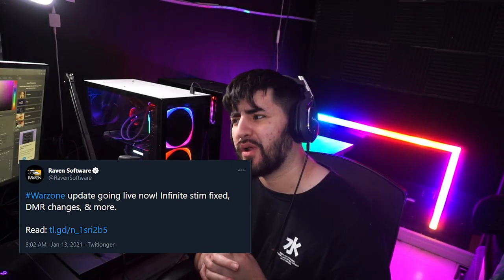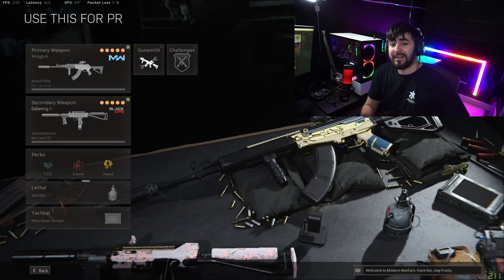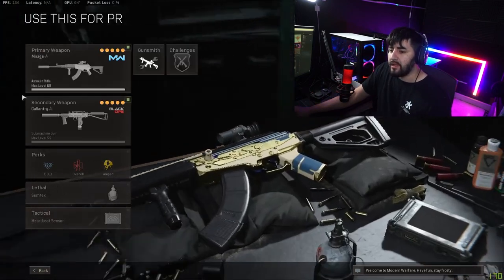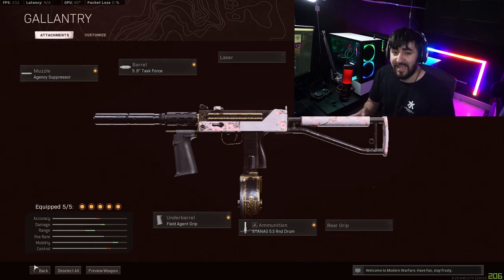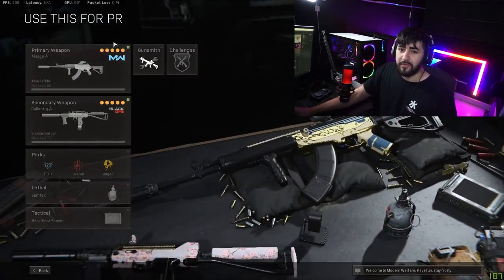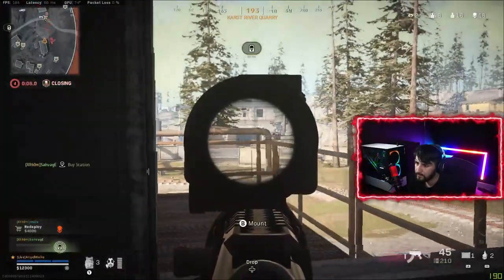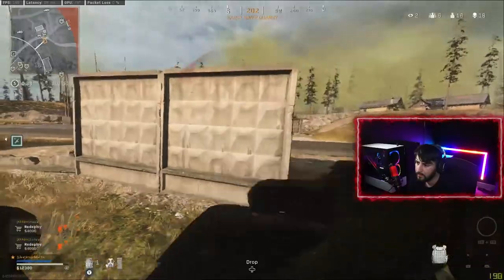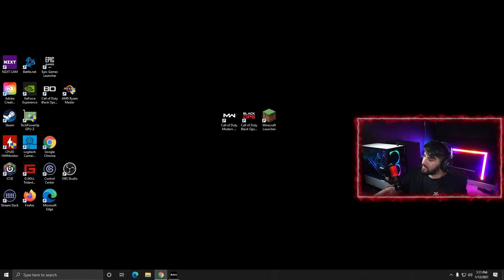DMR-14 NERF, WHAT NOW? (WARZONE UPDATE FIXES AND BEST NEW LOADOUT)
The DMR-14 is old news, this is the best class setup to use in Warzone. Also fixed in this update is the infinite stim glitch! The best loadout is CR-56 Amax with a Mac-10 secondary. What do you think about the nerf?
BEST NEW LOADOUT in warzone!
Intro: 00:00-00:27
Best Loadout: 00:27-02:07
Epic Gameplay 02:07-07:30